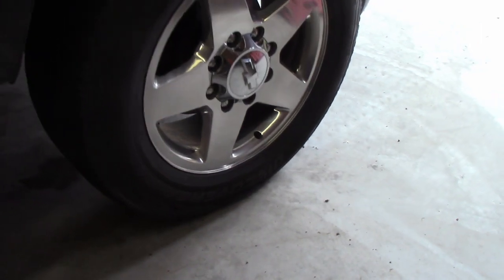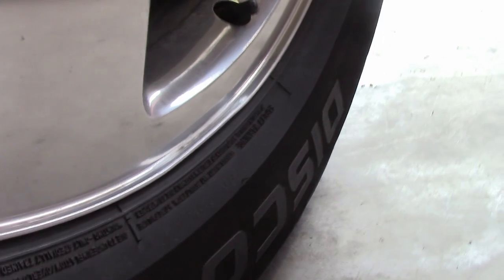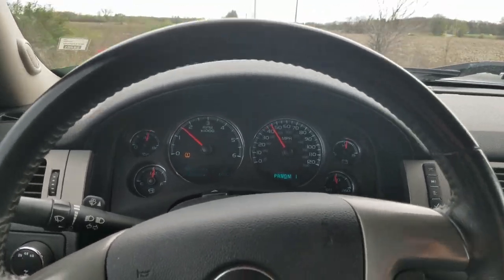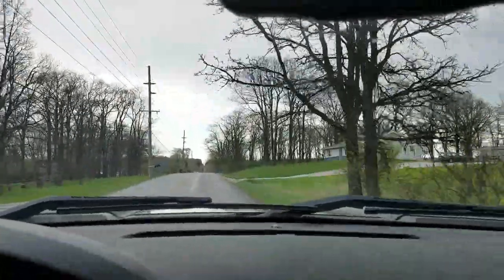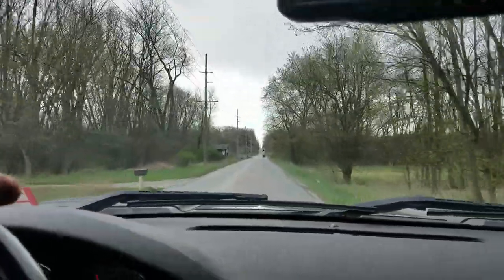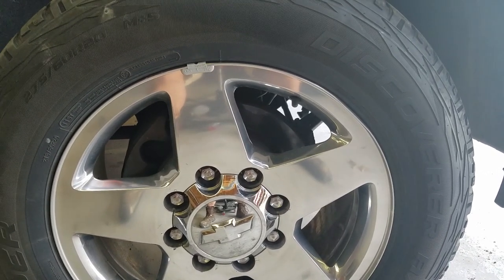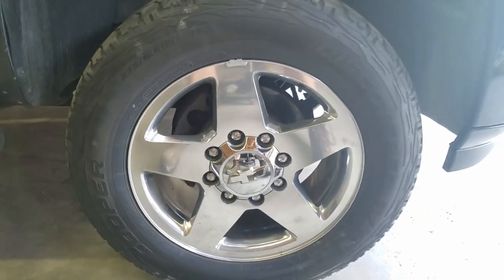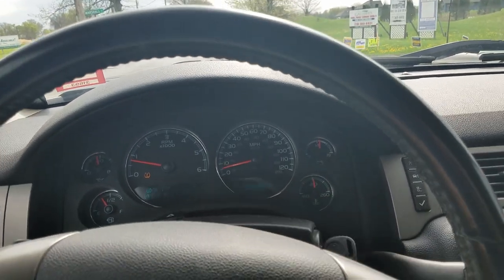Steering wheel wobble: cause and solution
A simple fix to a steering wheel wobble problem